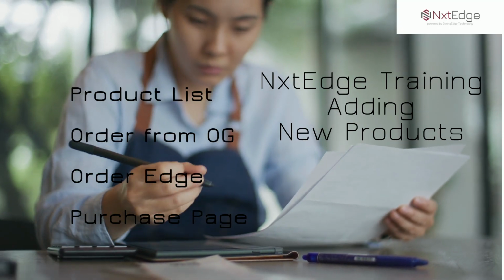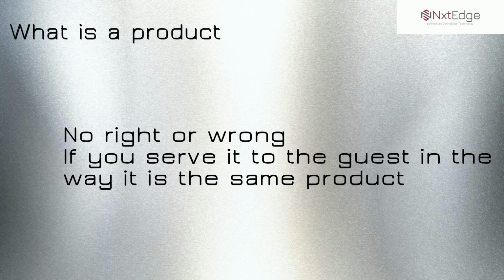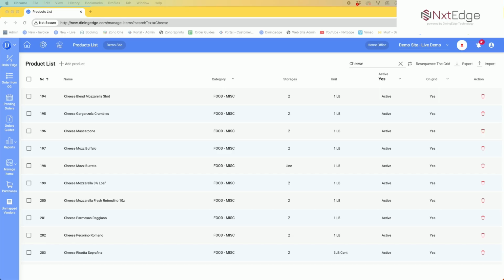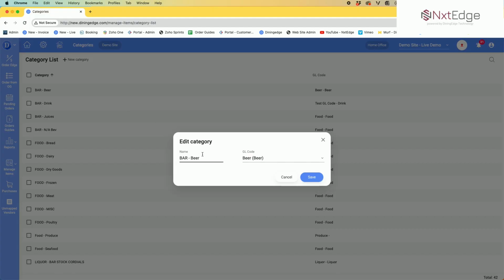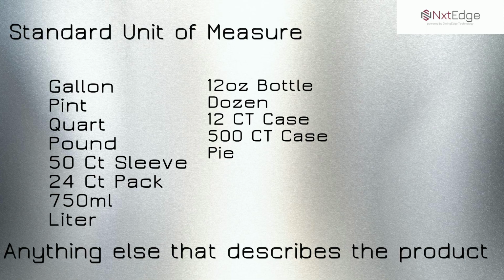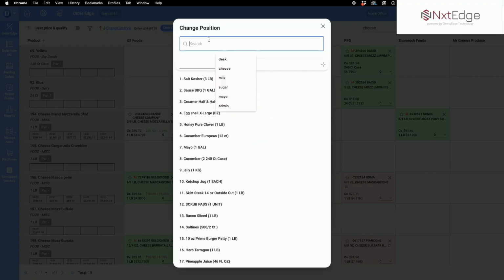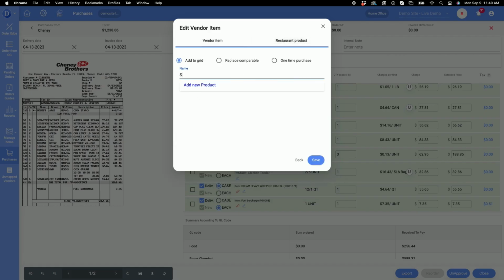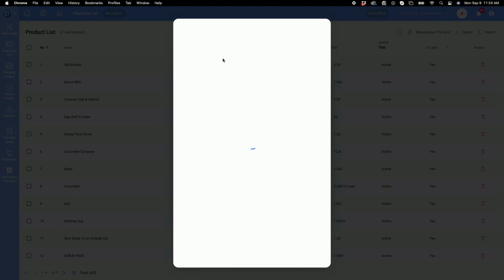Training - Products - How to Add - NxtEdge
Welcome to our NxtEdge by DiningEdge training series! In this video, we'll guide you step-by-step on how to add new products to your inventory management system. Whether you’re managing products from the Product List, Order Edge, Order from OG, or the Purchase Detail page, we’ll show you how to keep your database clean and organized. Learn the best practices for naming conventions, categorizing items, and setting the standard unit of measure for effective inventory management.

This tutorial is perfect for restaurant managers, chefs, and anyone responsible for maintaining a well-organized inventory system.

👉 Key Topics Covered:
- What is a product in Next Edge?
- How to maintain consistent naming conventions
- Adding products from various screens in the software
- Understanding attributes like category, standard unit of measure, storage, and sequence